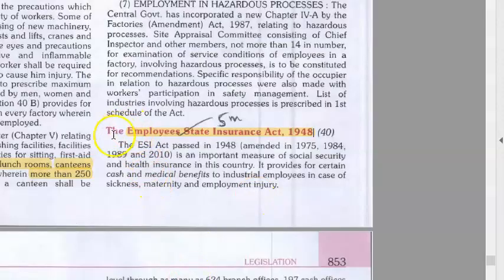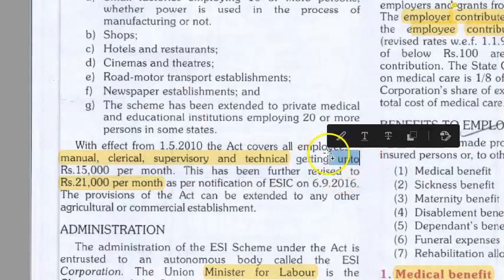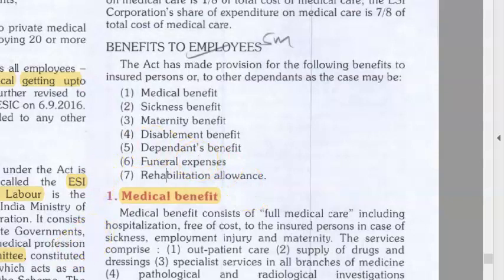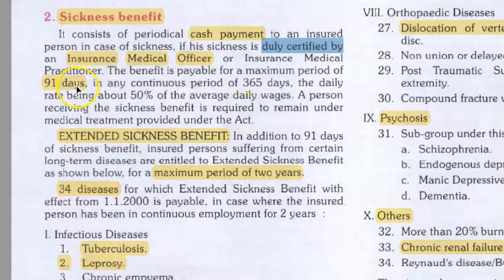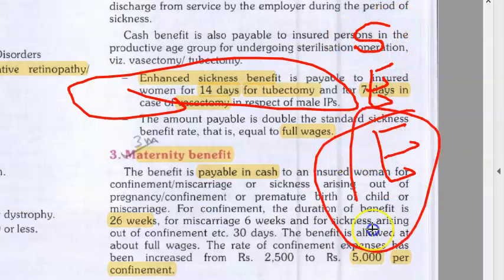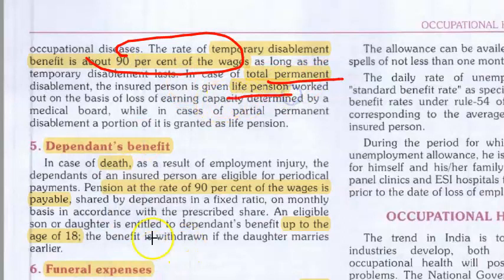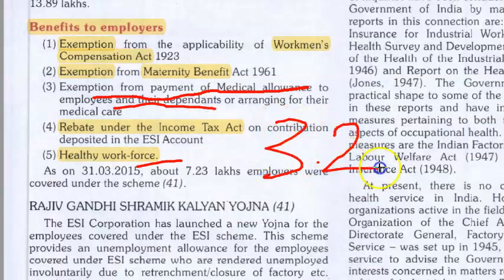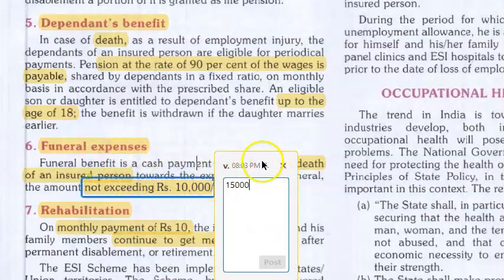PSM 856 a ESI Act Employees State Insurance 1948 scope benefits